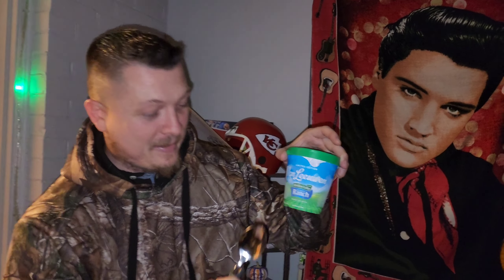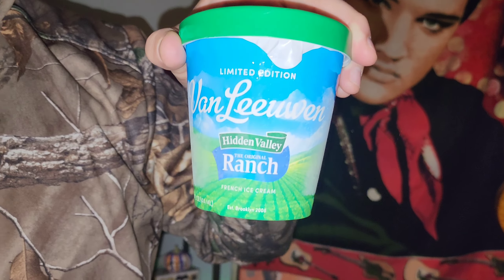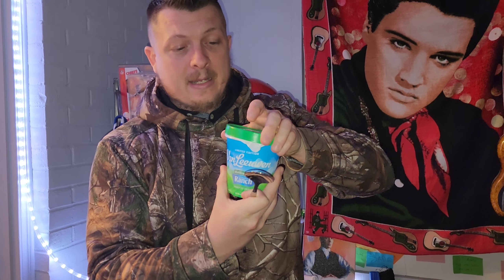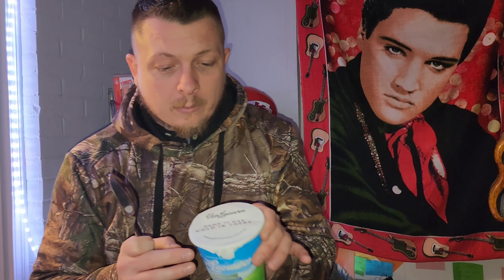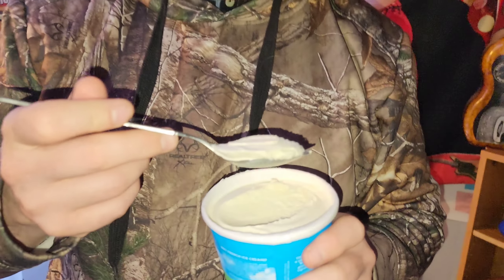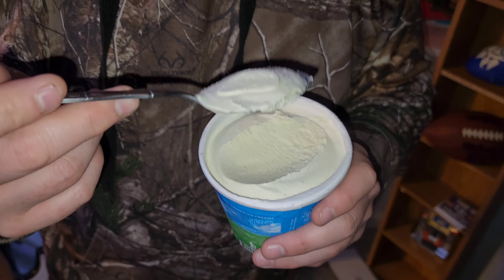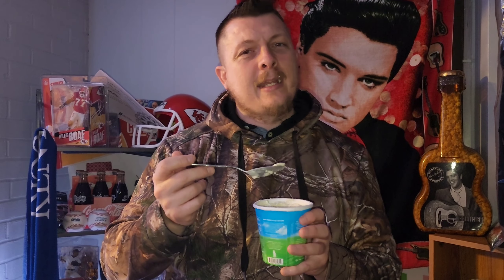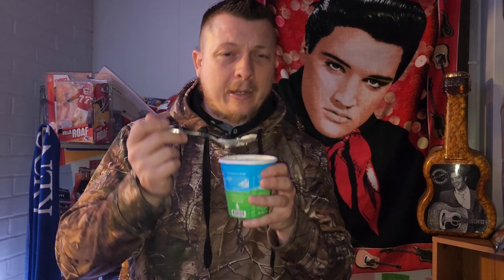Van Leeuwen RANCH ICECREAM with LAYS CHIPS Review!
I had to try ranch icecream but if I was going to do it, I was not going to go into that hiddenvalley alone! So I bought some LAYS CHIPS along for this tastebuds journey!